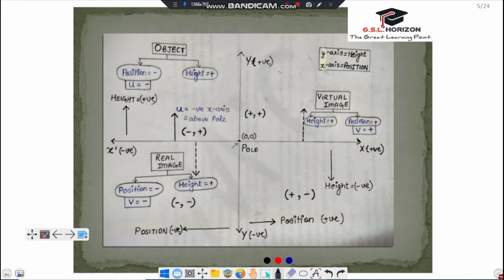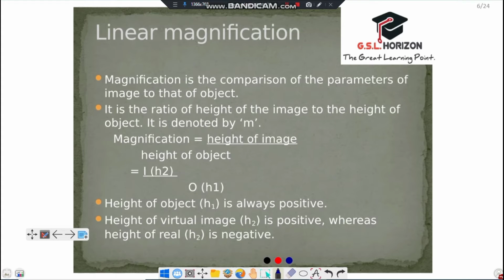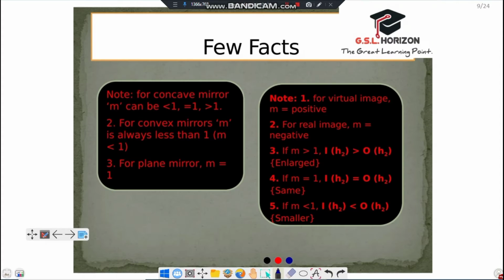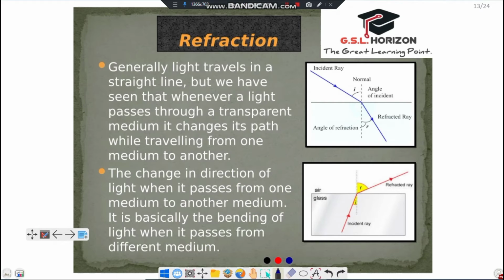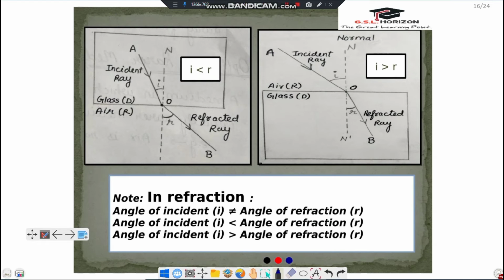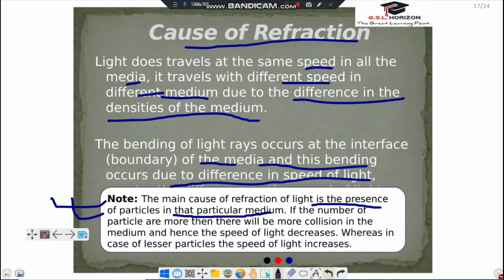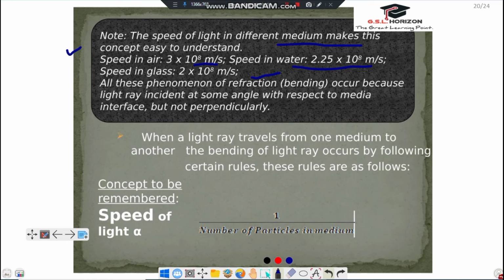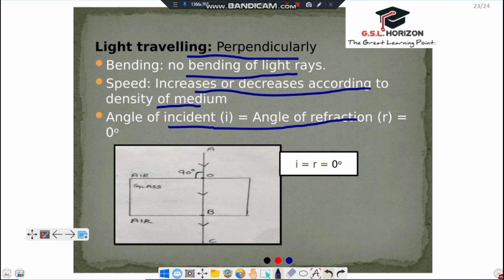GSL light #3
HEY, WELCOME TO GSL THIS IS GREAT STUDY POINT
TELEGRAM
join to our channel.